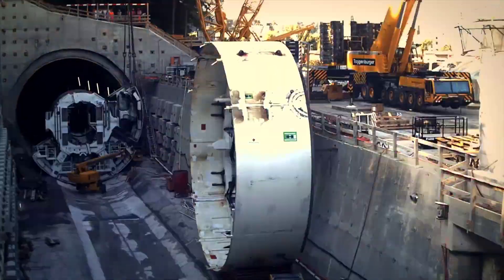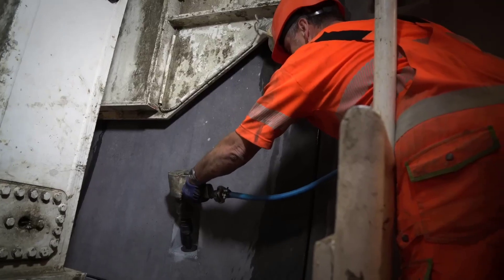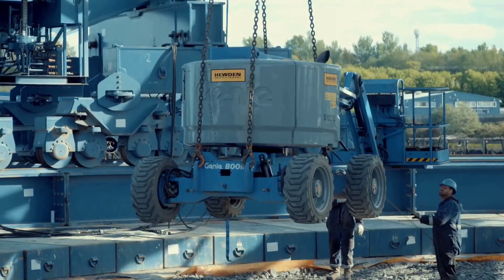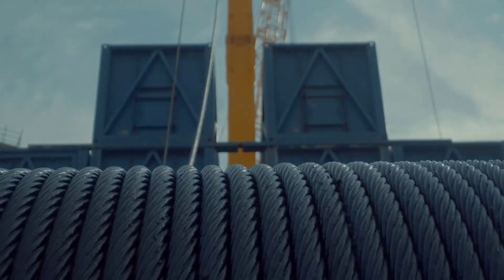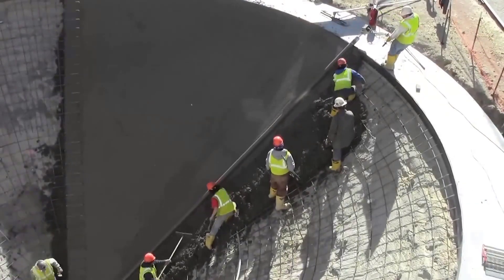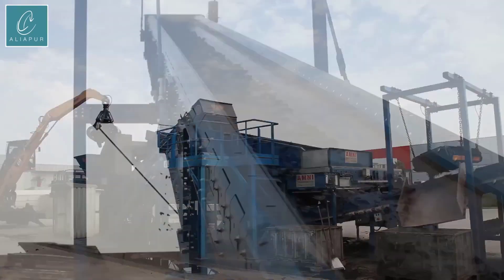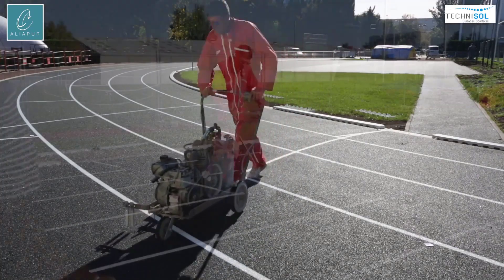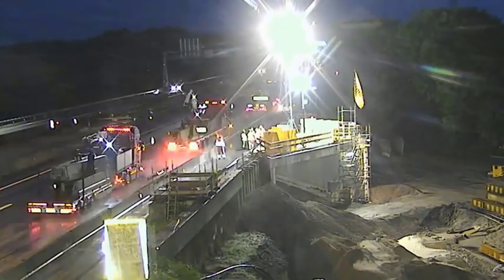Unbelievable assembly and working process of some heavy equipment machineries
00:00 The working process of a Tunnel Boring Machine (TBM).
02:38 Assembling the world's largest crane SGC-120 BY SARENS.
06:15 Lura Lightning Strike Roller Screed in working.
07:51 Aliapur - Construction of athletics track using beads made from used tires.
10:48 70 meter tunnel was finished  in one weekend under highway.